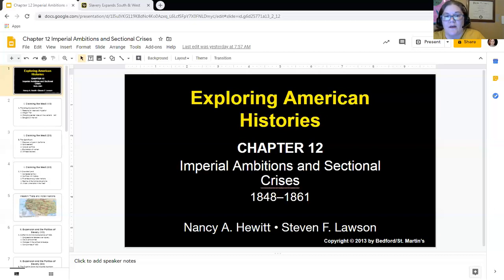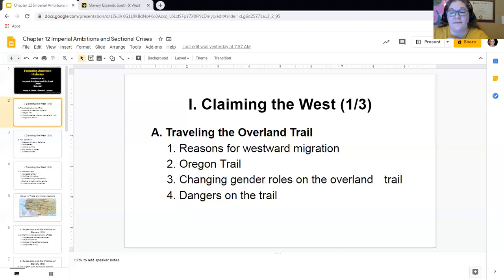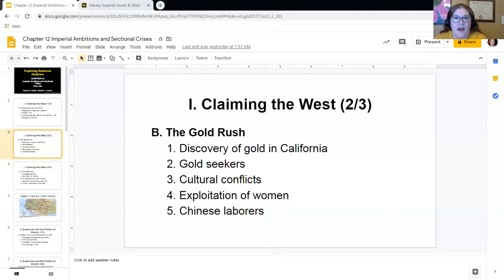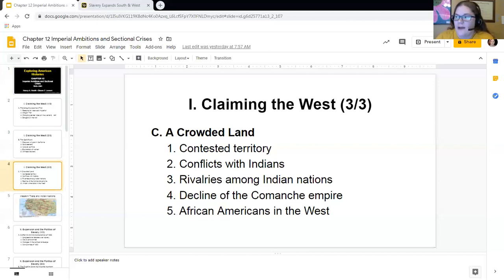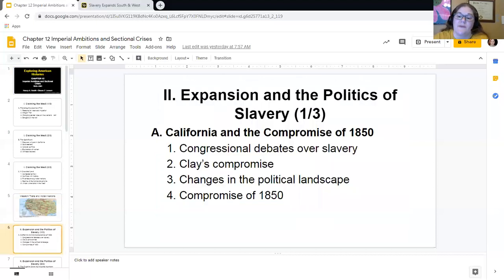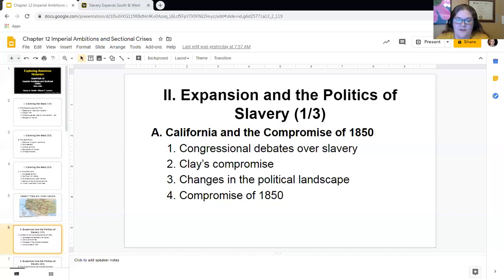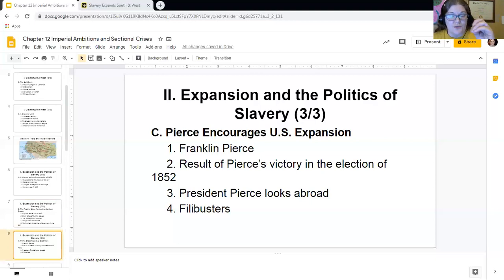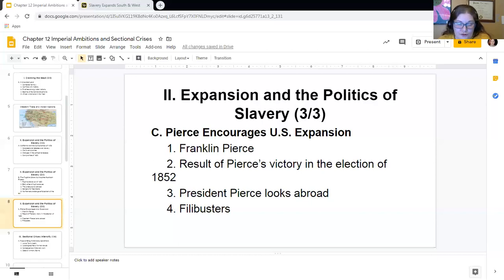Ch 12 Pt 1: Imperial Ambitions & Sectional Crises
This video highlights westward migration, overland trails, the gold rush, the Compromise of 1850, and the Fugitive Slave Act of 1850.